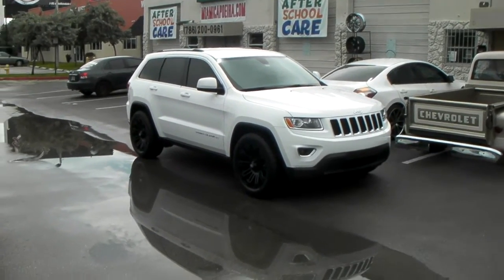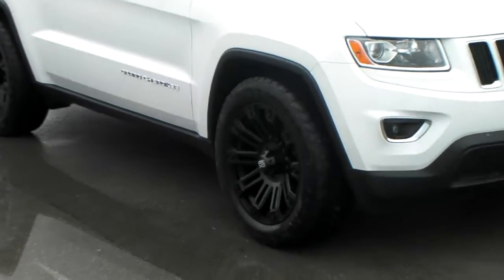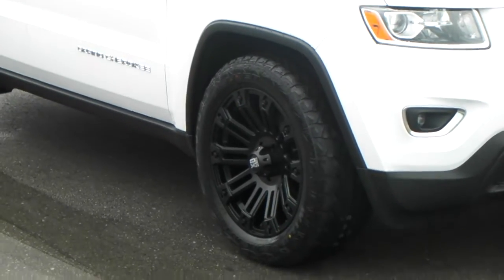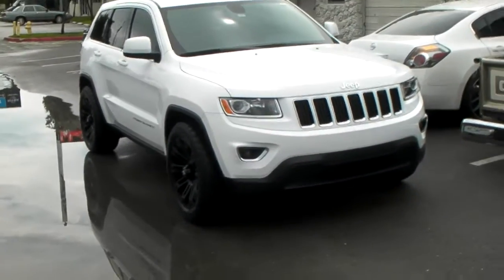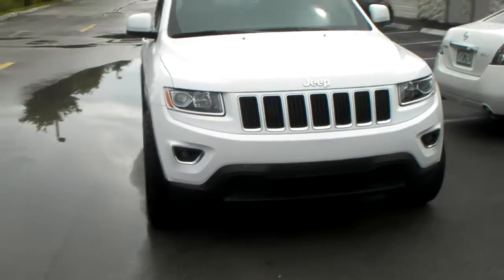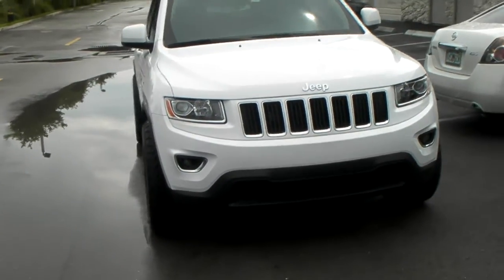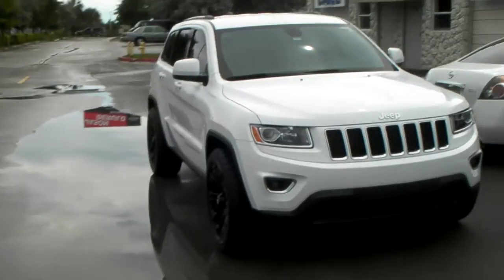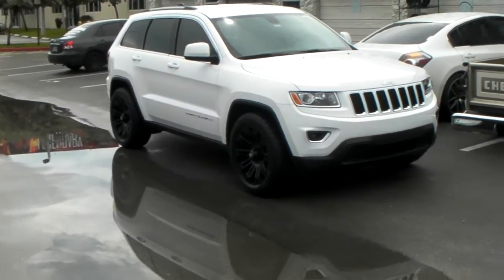877-544-8473 20 Inch XD Series Brigade Black Rims 2015 Jeep Grand Cherokee Free Shipping Miami